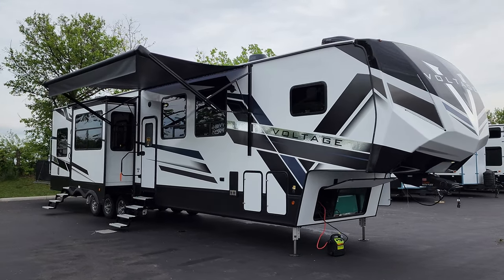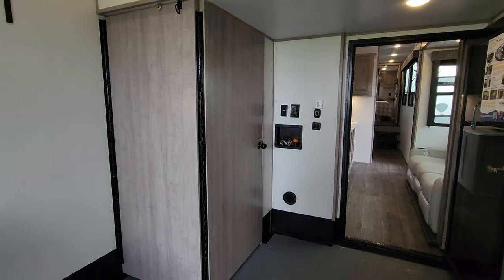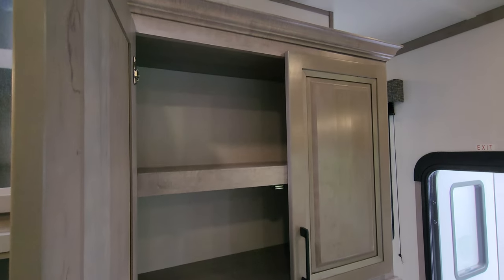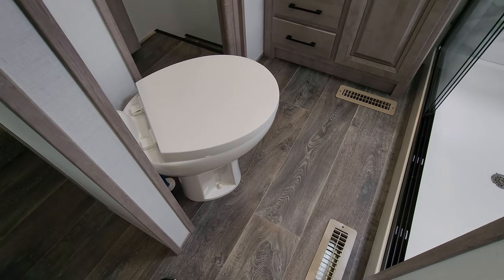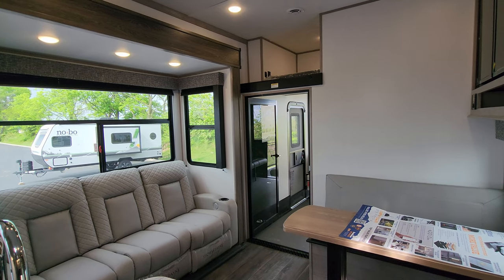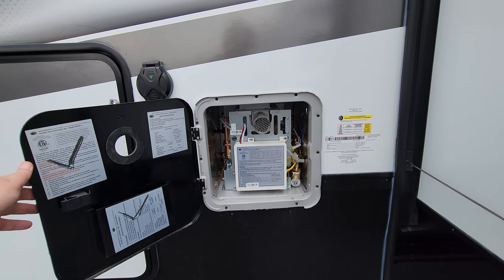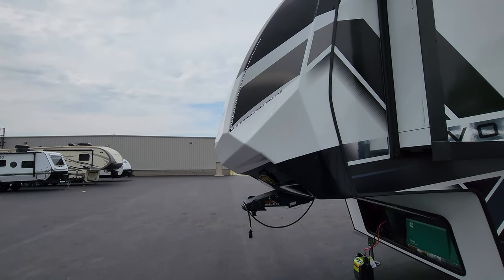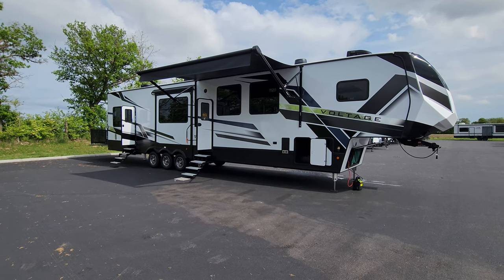5 BEDROOMS? 13' Garage! 2023 Voltage Triton 4271 Toy Hauler Fifth Wheel at Couchs RV Nation Review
It's Ray here again with another All About RVs video tour and today we are taking a look at the new 2023 Voltage Triton 4271 toy hauler 5th wheel by Dutchmen RV. This is the newest version of the 2023 Voltage Triton 4271 as of 10/1/2022 so this is a little different than the 2022 Voltage Triton 4271 version. The 2023 Triton 4271 is packed with a lot of great features. In this RV Tour video, we'll be taking a look at these new features and going over many parts of the new Dutchmen Voltage.

The Triton series offers the same legendary Voltage durability and luxury you expect but wrapped inside a more economical platform. Standard features flourish on the Triton, such as king-size beds, a 5500-watt generator, large holding tanks, and luxury living area amenities that make Triton the unmatched leader in value-oriented toy haulers.

BASIC SPEC'S
Length: 46' 4"
Height (with AC): 13' 3"
Shipping Weight (Average): 15,422 lbs.
Hitch (Average): 3,823 lbs.
Cargo Carrying Capacity (Average): 4,578 lbs.
3 Axles : 7,000 lb each
Fresh Water Capacity: 162 gals.
Grey Water Capacity: 132 gals.
Waste Water Capacity: 84 gals.
Awning Length: 16'

2023 Triton 4271 Toy Hauler (Fifth Wheel)
Factory Standards
 18 cu ft Four Door Refrigerator, Residential
 6-Point Automatic Leveling System
 Dutchmen 35th Anniversary Package
 Generator Prep
 Onan 5.5kW Gas Generator
 Standard Features
 Triton Exterior Package
 Triton Interior Package
Interior Decor
 Midnight
Factory Options
 Omni Chill Triple Air Conditioner
 Ramp Door Patio
 Slideout Toppers Quad Slides
 Solar Panel System with Inverter
 Three-Season Wall IPO Pull-Down Screen
12V Deep Cycle Battery - Free!

2023 Voltage Triton 4271 RV Introduction: 0:00
2023 Voltage Triton 4271 RV Interior Tour: 0:42
2023 Voltage Triton 4271 RV Exterior Tour: 16:25
2023 Voltage Triton 4271 RV Interior Closing: 28:02